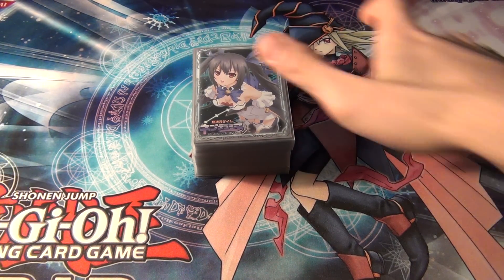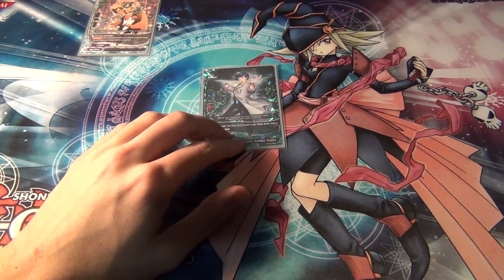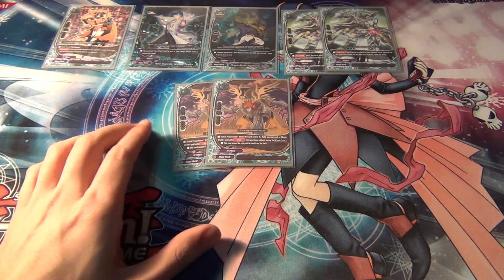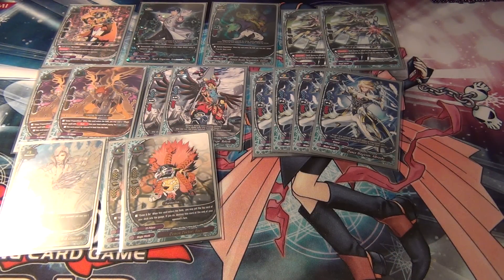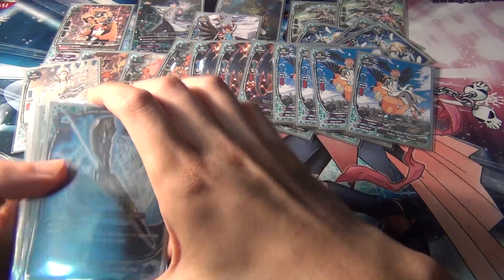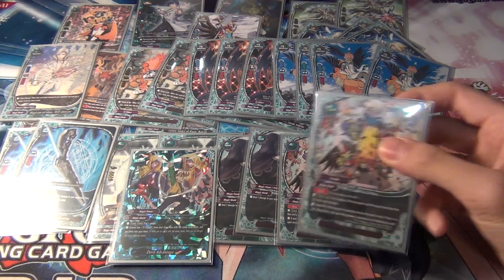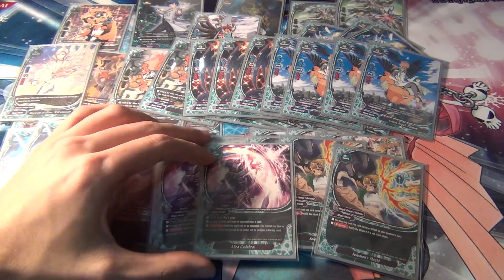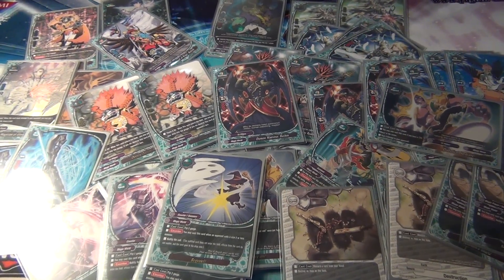Future Card Buddyfight Magic World Deck Profile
Built from nothing more than cards pulled from 2 Dragon Chief booster boxes.

Monsters:

Size 3:
1x Demon Programmer, Marbus

Size 2
1x Herb Magician, Sochiro Tenjiku
1x Demon Realm Negotiator, Gorium
2x Barriermaster, Shadowflash
2x Liar, Fullfool
2x Fallen Angel of Rage, Beleth
4x Dance Magician, Albrecht

Size 1
1x Magician of Glass, Glassart
2x Demon Doctor, Buer
2x Demon Realm Death Metal, Valefar
2x Preacher of Beauty, Gremory
3x Demon Maestro, Bathin
4x Fallen Angel, Paimon

Items:
2x Gunrod, Stradivarius
2x Gunrod, Bechstein

Spells:

2x Trans-flame
2x The Ark
1x Devil's Advantage
1x Magical Goodbye
2x Nice one!
1x Quick Summon
3x Solomon's Shield
2x Abra Cadabra!
2x Begone!!
2x Destruction

Impact:
1x Diabolical Hardcore!